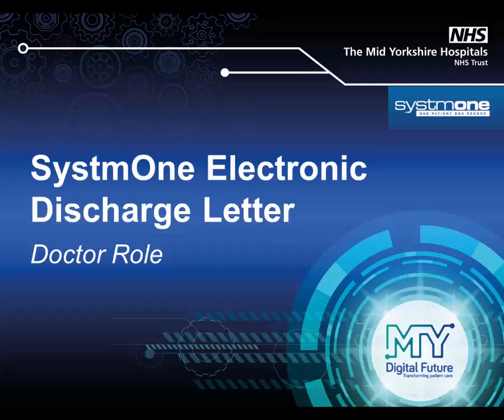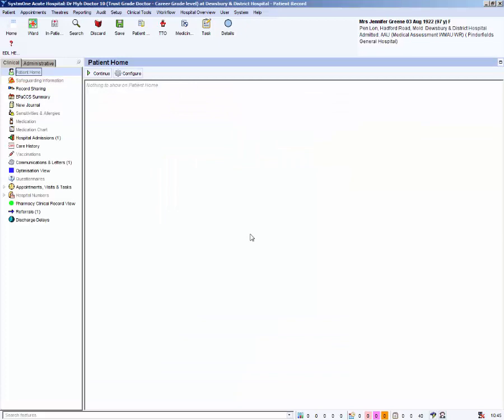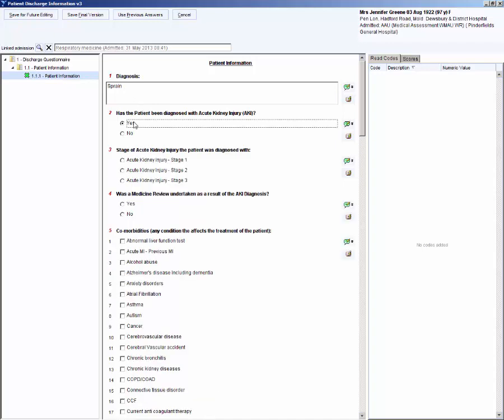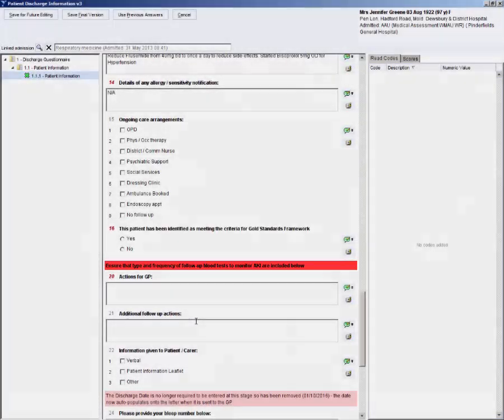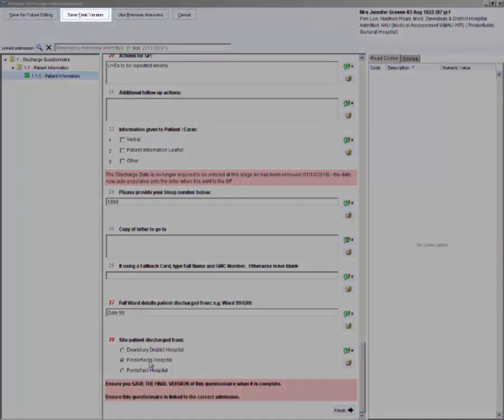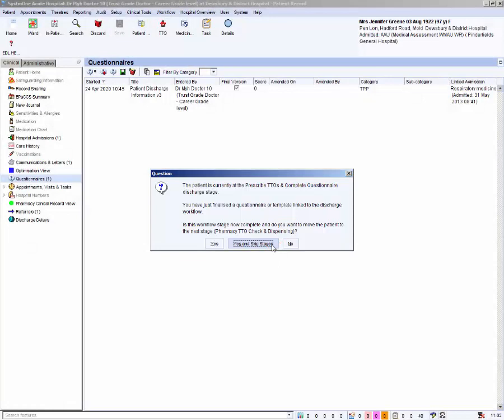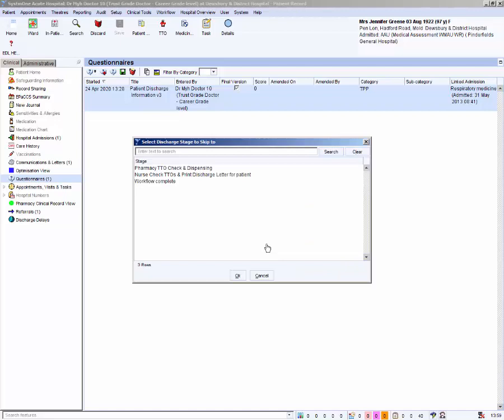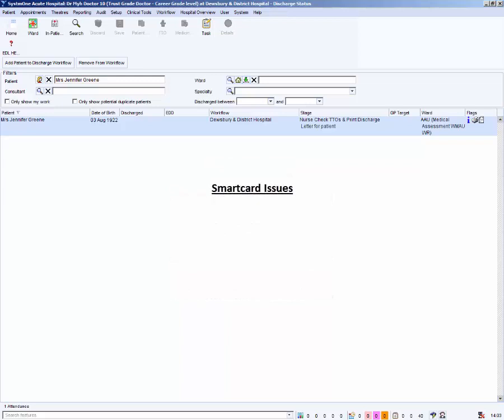SystmOne Discharge Letters (EDL) Doctor Role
How to use Mid Yorks SystmOne to complete electronic discharge letters in the doctor role